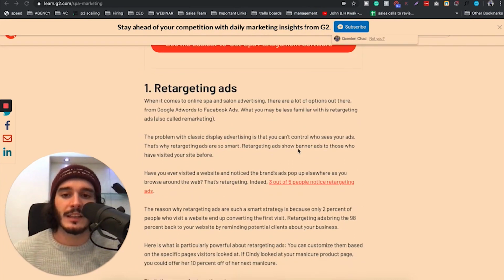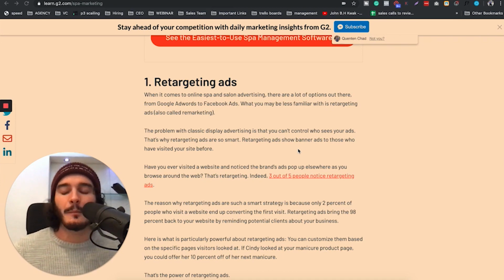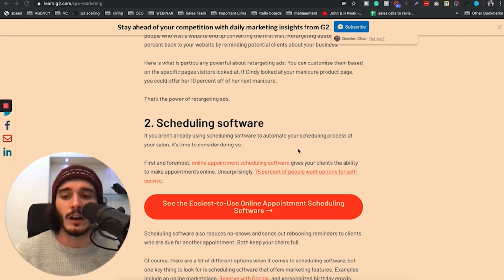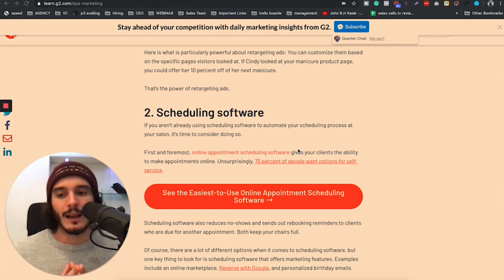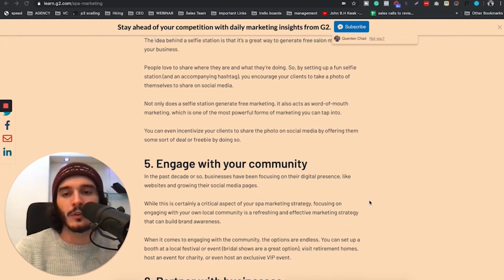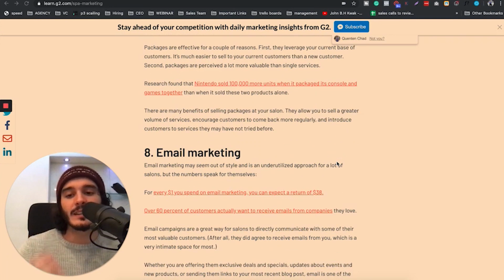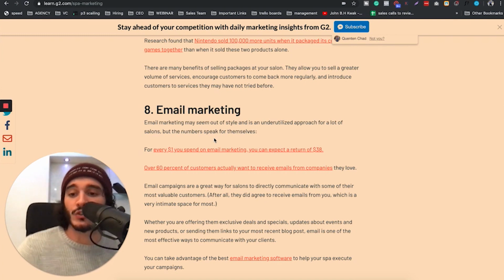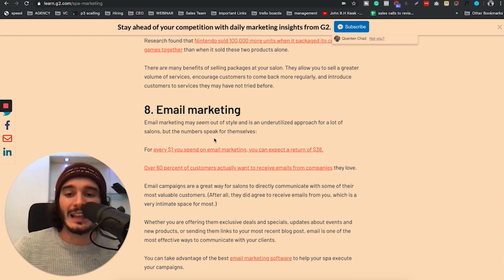How To Market Your Spa Business (5 Spa Promotion Ideas)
Looking for new ways to market your spa salon business? Would you like to have more customers coming to your spa and booking appointments? Perfect!

[FREE CASE STUDY] How We Got 42 New Bookings in 30 Days using Facebook

Here are 5 Spa Promotion Ideas you can implement for your spa business today, to start getting new customers and getting your spa salon (or med spa) business out there.
To summarize this video:

1) Use 'Retargeting Ads'! Once they leave your website... you have no way of reaching them again! This is a great way of promoting your spa.

2) Use scheduling software! This will allow you to systemize your business and keep things organized. NOTE: Do NOT force customers to use your online booking if you setup a scheduling software! Some customers prefer booking their spa appointment through call, email, text, or Facebook, so be open to that as well.

3) Setup a selfie station! People love to share on social media. Whether they're coming into your spa or med spa for a facial, massage, hydrafacial - whatever it is, encourage them to share on their social channels by setting up a selfie station, which will in return promote your spa business.

4) Use email marketing!! This is HUGE. For every customer that comes into your spa, make sure you're collecting their email. Email marketing for your salon or spa business can bring it a huge amount of revenue when done correctly.

5) Whoops - forgot a number five! Nonetheless, hope you learned something new with this video!

If you just opened a new spa, med spa, or salon, getting new customers into your business is key - so use these 5 spa promotion ideas to market your spa and get new clients!